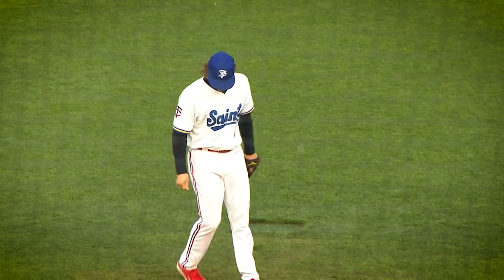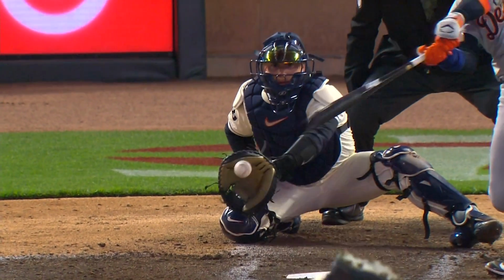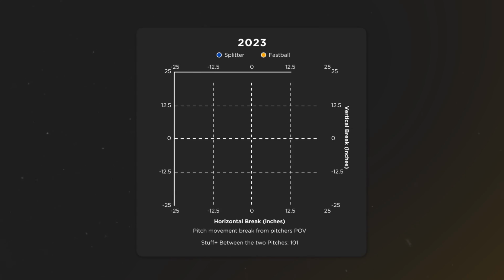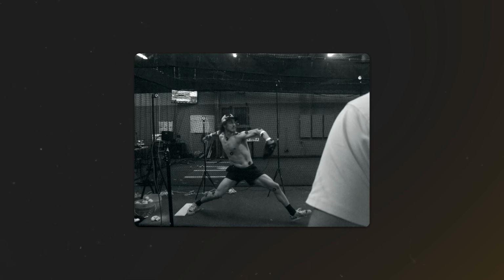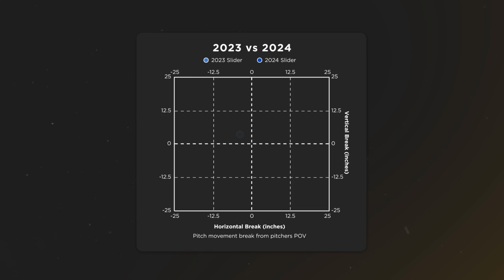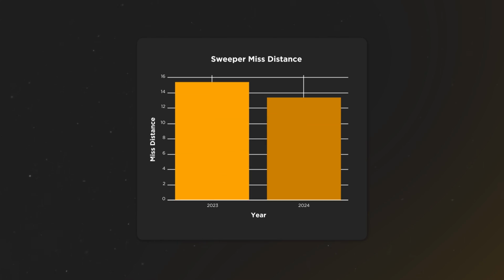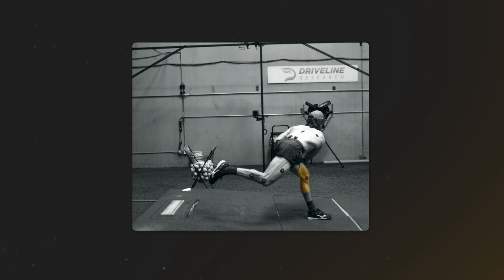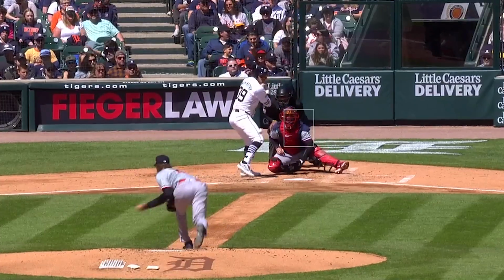Joe Ryan Mastered His Secondary Pitches This Offseason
Discover how MLB pitcher Joe Ryan transformed his game by developing reliable secondary pitches like the split changeup and improved slider. Follow his journey through the 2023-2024 offseason as he fine-tuned his arsenal at Driveline, showcasing impressive improvements in command and velocity. In this video, Driveline's Director or Pitching, Chris Langin explains how Ryan's pitch design is propelling him to new heights in the major leagues.

If you'd like to learn more on how you can become a better baseball player...

0:00 - Introduction
0:32 - Developing the Splitter
2:35 - Slider and Sweeper
4:04 - Joe Ryan's Mechanics
4:49 - The Results